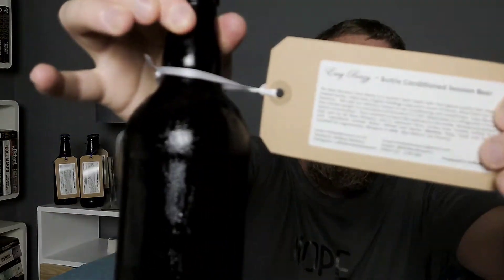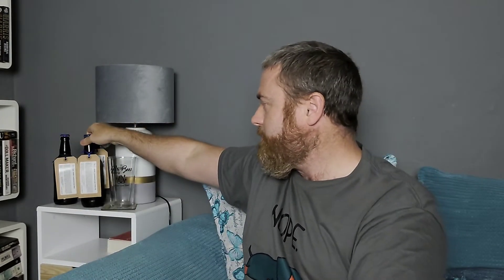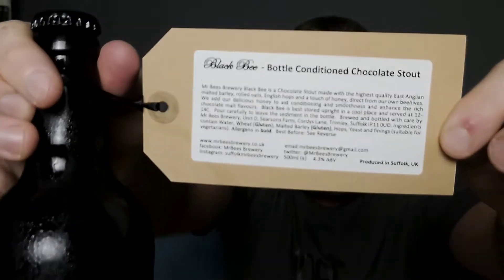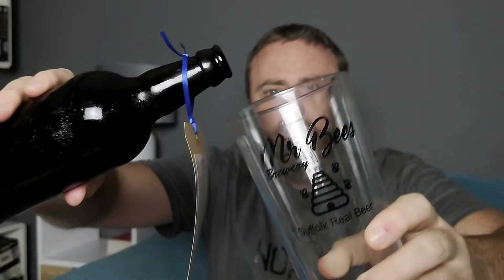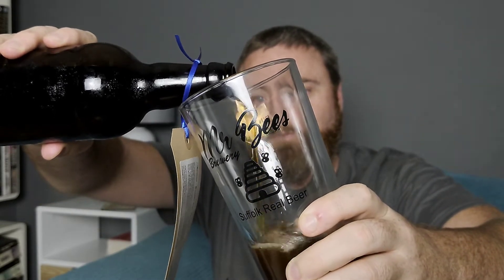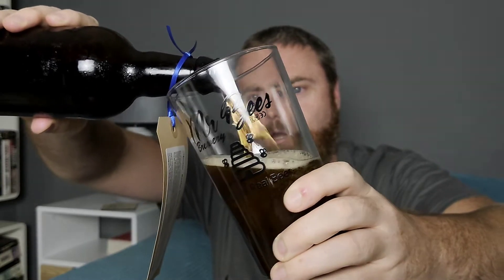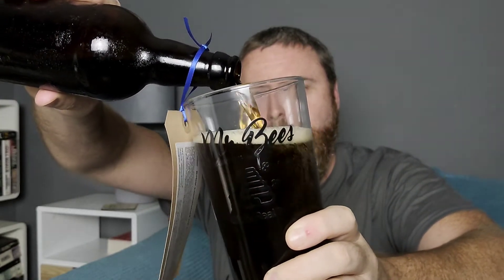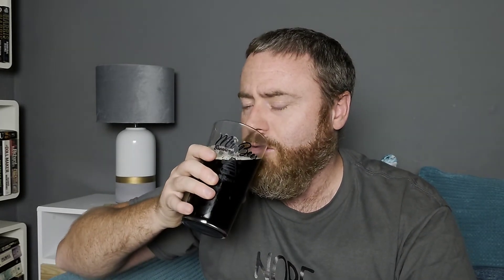Mr Bees Brewery - Beer Review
With the whisky community recently doing the support your local distillery challenge it is apparent to all of us that supporting local businesses is of top priority at the minute in the present economical climate!!

This video is a review of a very local brewery to me, being only 15 minutes down the road Mr Bees Brewery uses all local ingredients in his brewing process including honey from hives that are on his land. Creating some of the finest honey infused beers I have tried!

So what are you waiting for, check out this video and if you want to try some for yourself then click on the links below to be taken to Mr Bees Brewery.